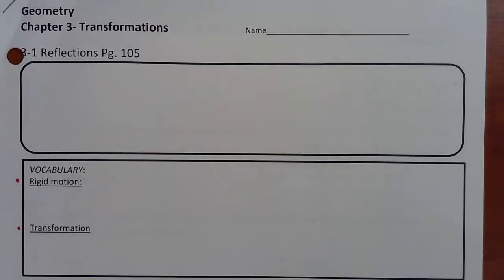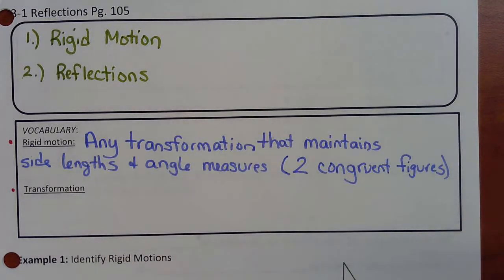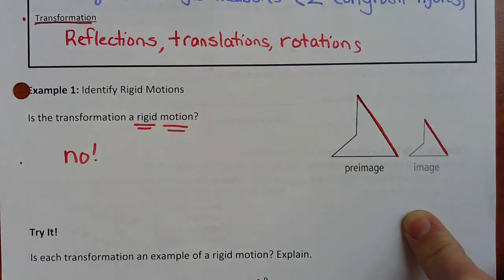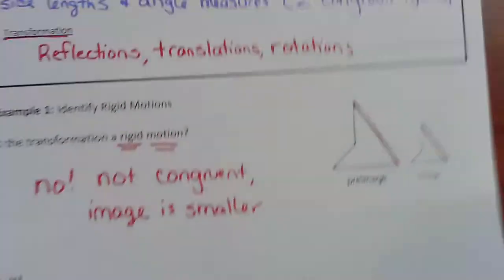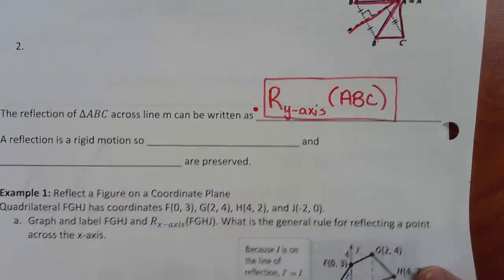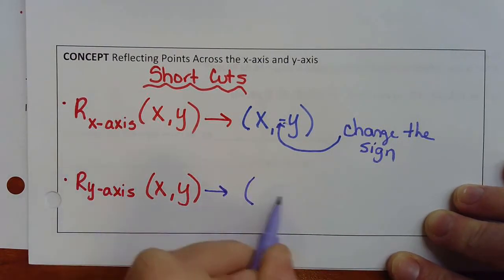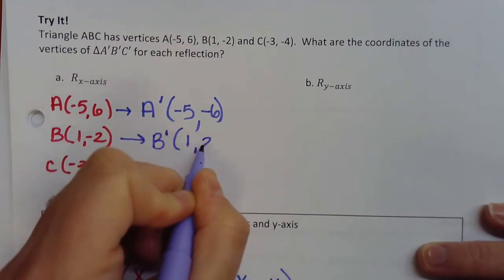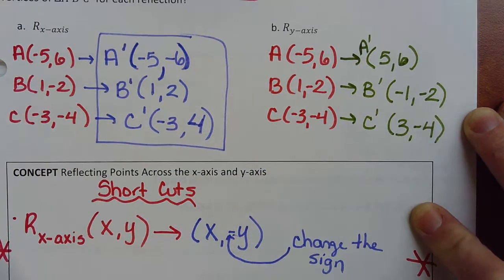Geometry Reflection 3.1